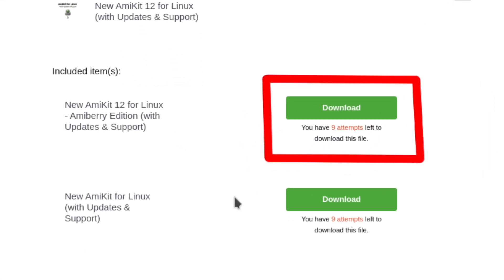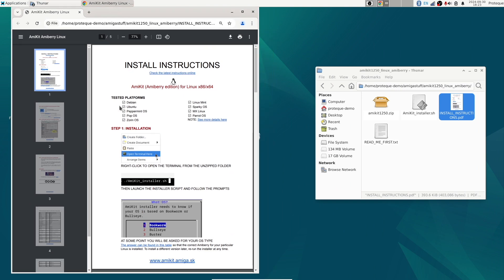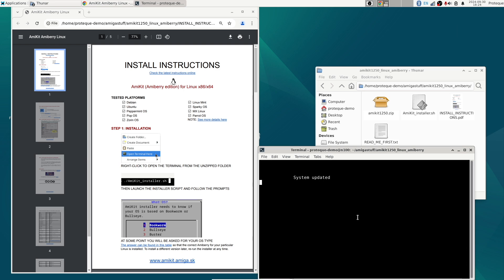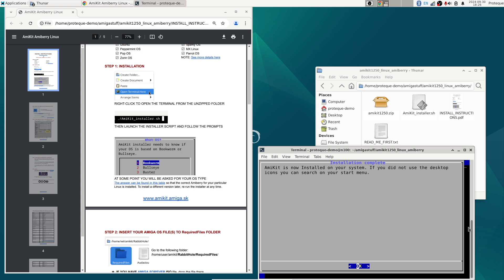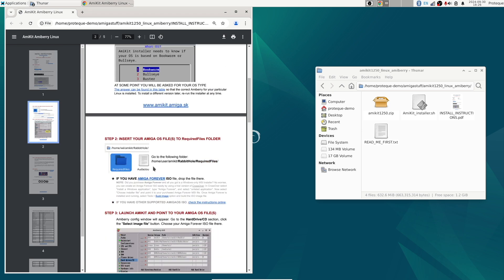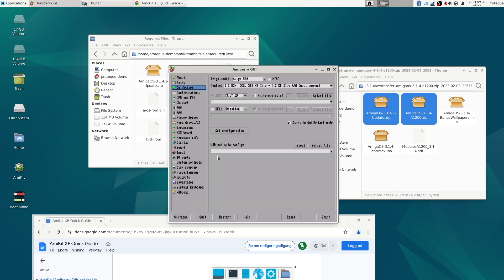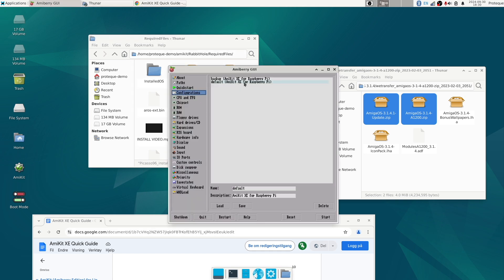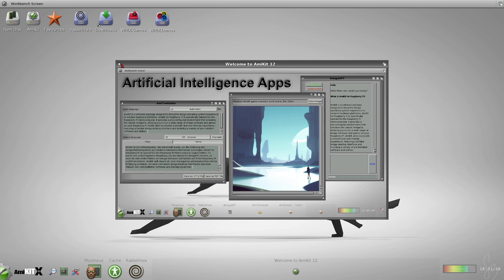New Amikit version for Linux. Let's install and watch a demo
The modern Amiga distribution Amikit is out in a new version for the PC using amiberry. In this video I go through the installation and give it a quick test watching a demo.

Chapters:
00:00 Intro
01:23 Installation of Amikit on Debian Bookworm
06:49 First boot of Amikit after setup
09:10 Watch the demo Starstruck by TBL
16:19 Sysinfo
16:51 Outro